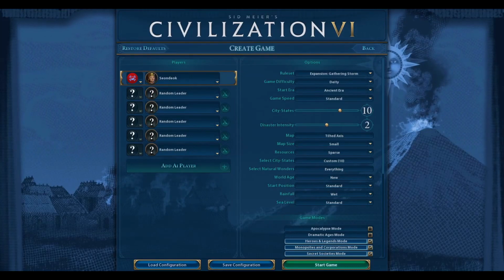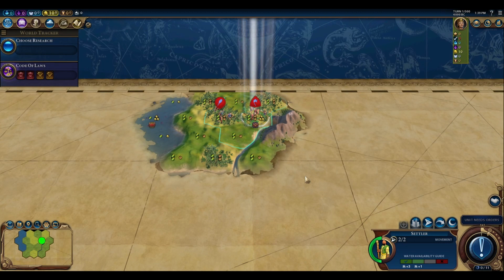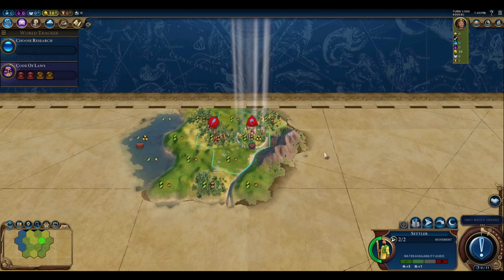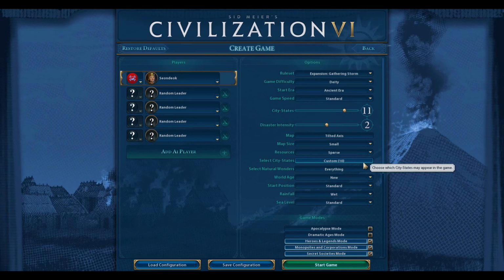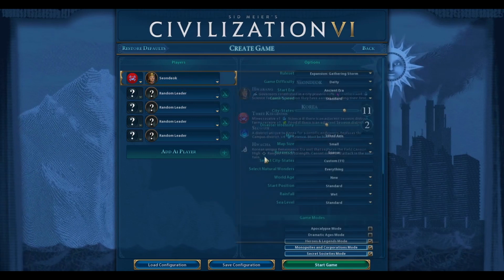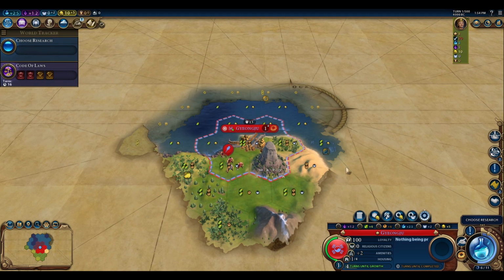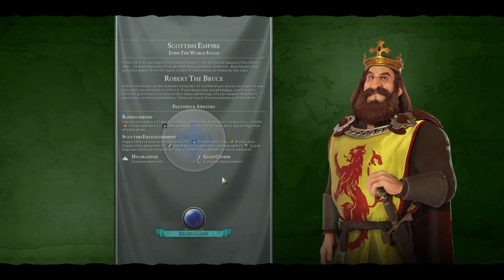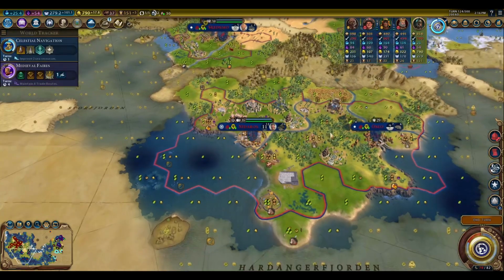Civ 6 : Move Start Location without changing Map or Leader (Example Mato + Luxury settle in place)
This map seed include an amazing starting location right on top of a luxury resource right next to Mato Tipila - Settle in place - only coastal water though.

It also includes another location where Roraima is visible from your start spawn.